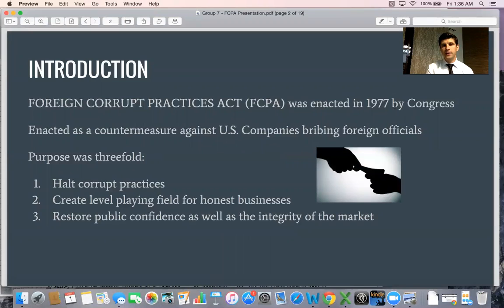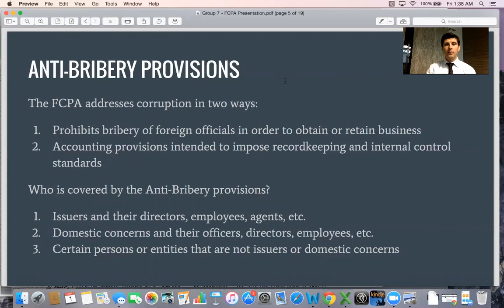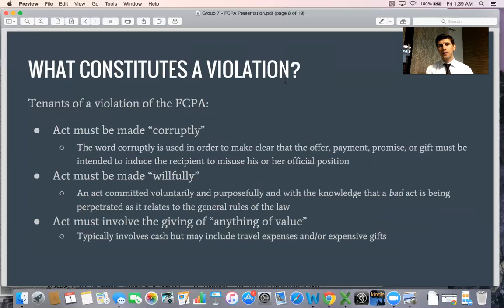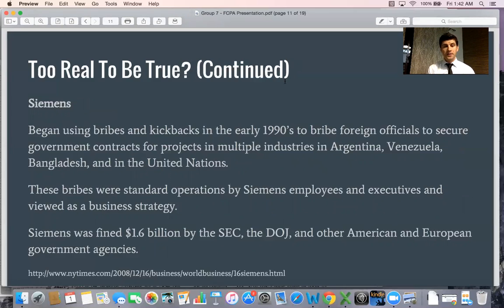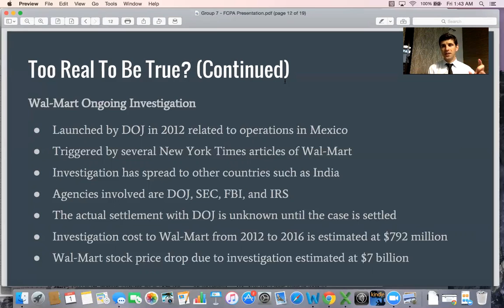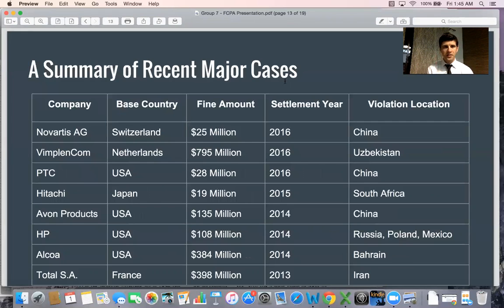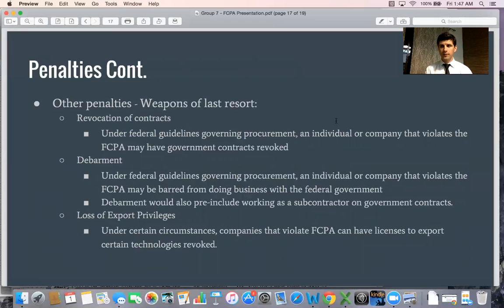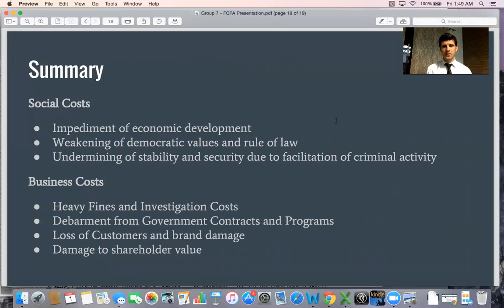Foreign Corrupt Practices Act - Group 7 Presentation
University of Utah MBA - International Business